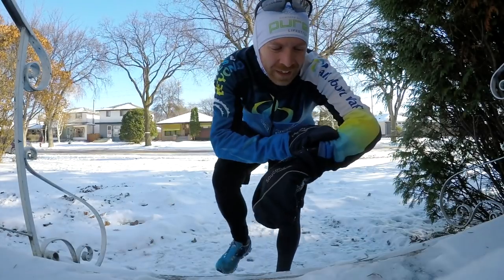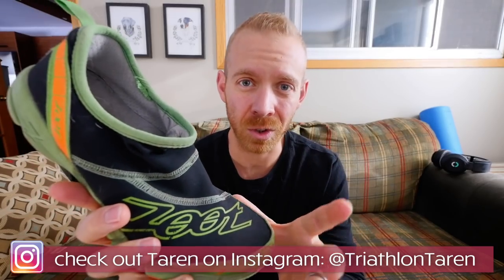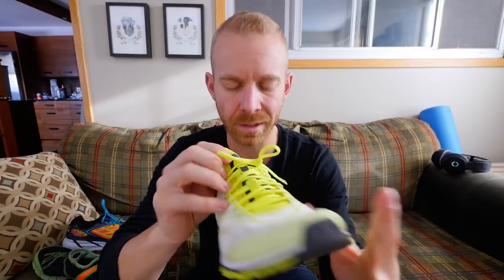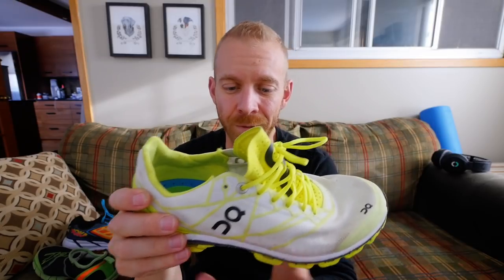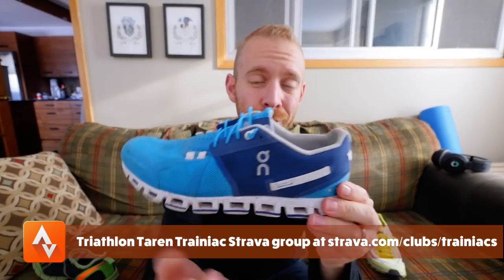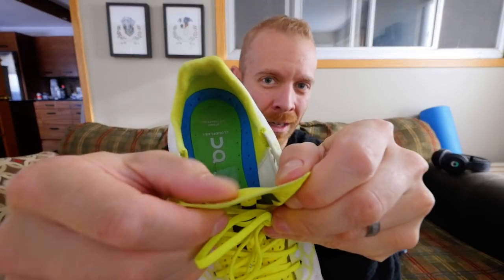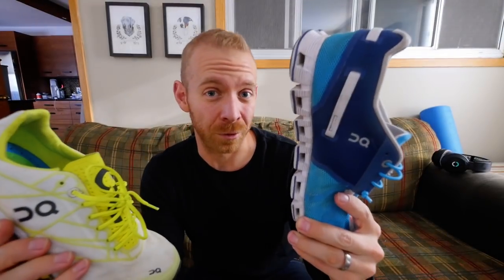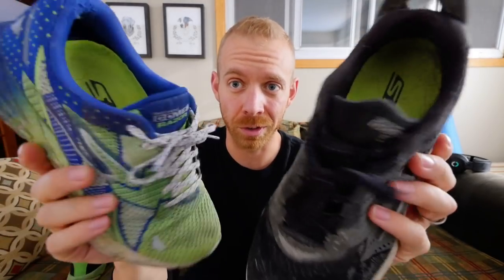Triathlon Shoes Vs Running Shoes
Triathlon Shoes and Running Shoes have some subtle differences for triathletes looking to find the absolute best running shoe for triathlon. Triathlon Taren discusses differences between triathlon and running shoes such the cushioning, when to use each during training, the lacing system, the interior, and other differences.